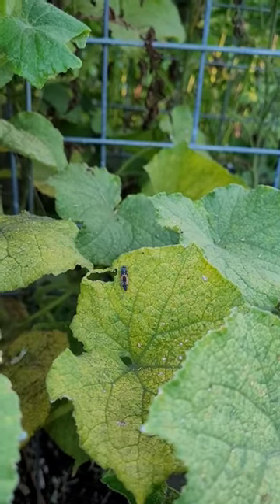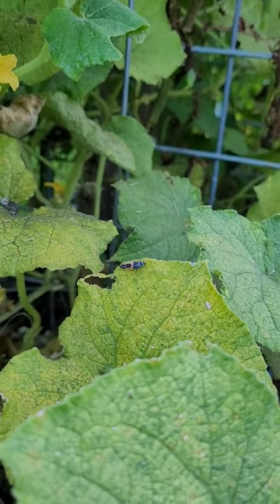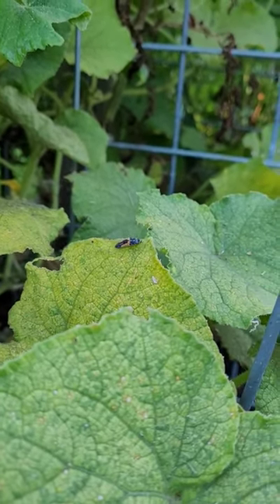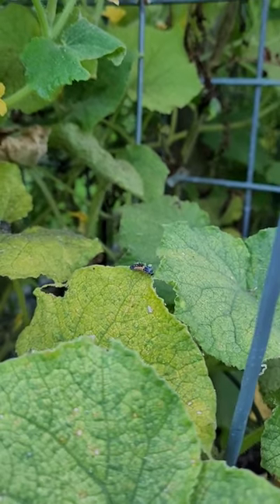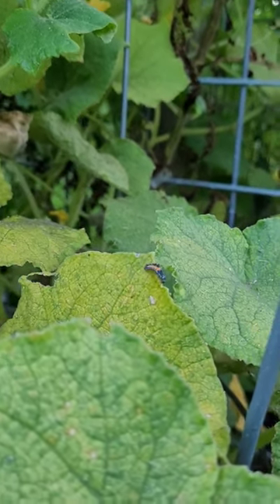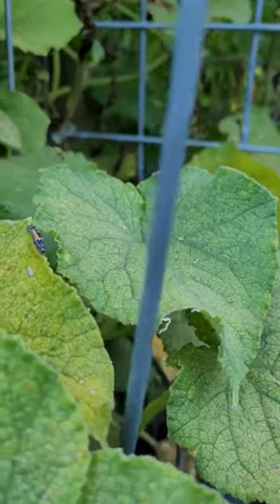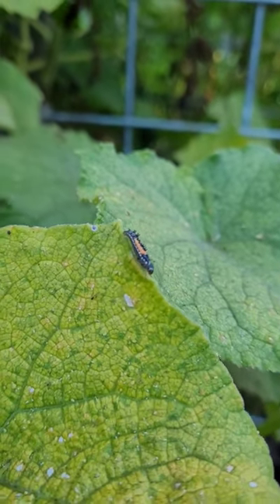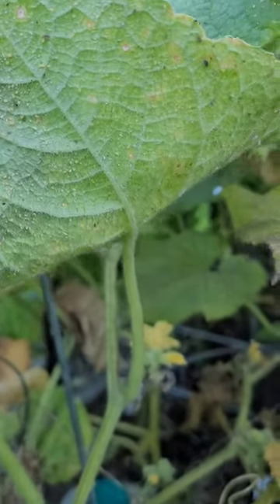Ladybug Larva - Don't Kill || Down-Home Backyard Gardening